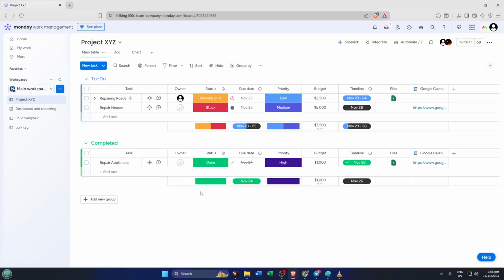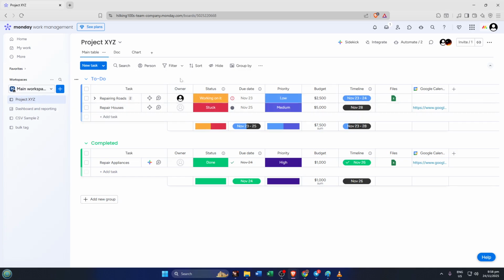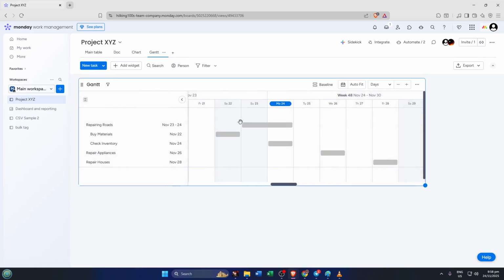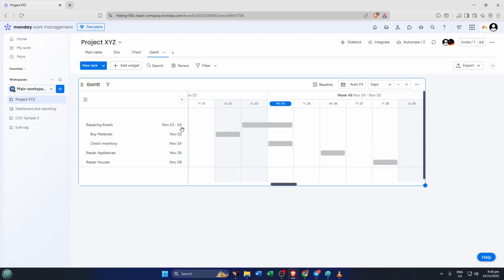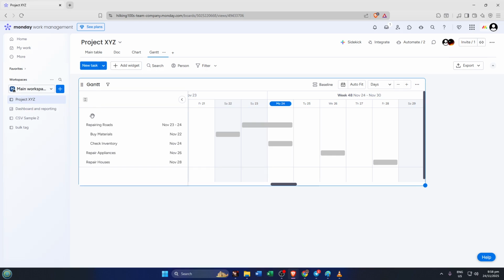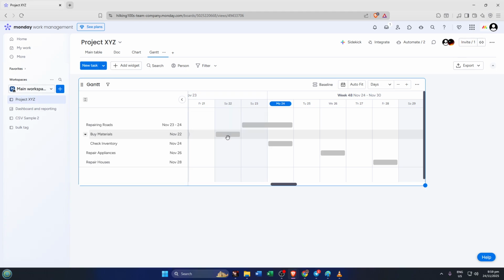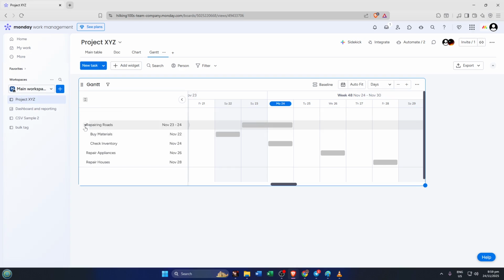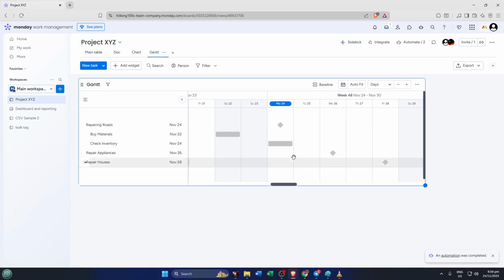How to Add a Milestone in monday.com [In 3 steps]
Want to add a milestone in monday.com? In this tutorial, you'll learn how to create milestones, set important project dates, and track key deliverables throughout your workflow.

In this video, you'll learn how to:

✅ Create important project dates
✅ Track key deliverables
✅ Set milestone deadlines
✅ Monitor project progress

To add a milestone in monday.com, open your project board and create or designate an item as a milestone. Add the relevant date or timeline, name the milestone clearly, and use your board's views to track it alongside your project tasks.